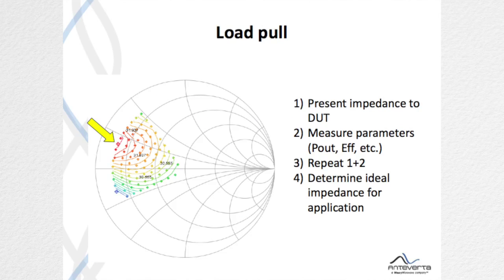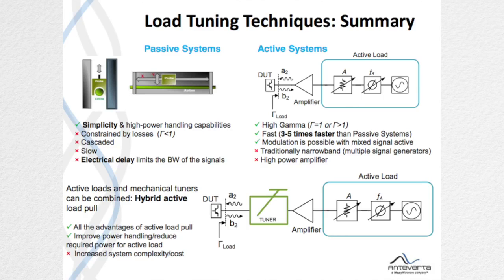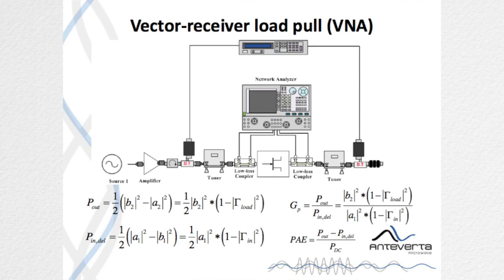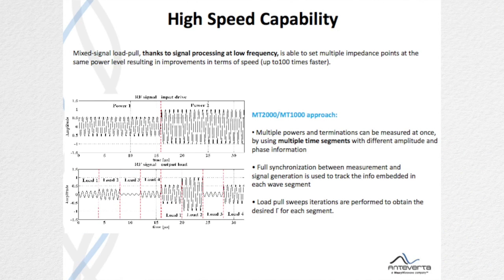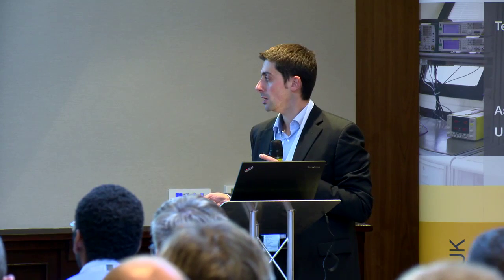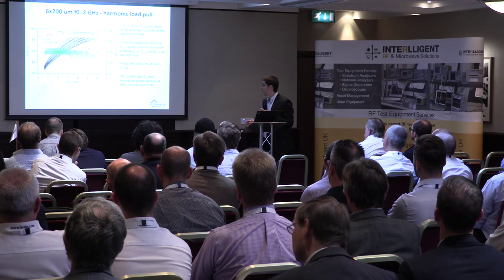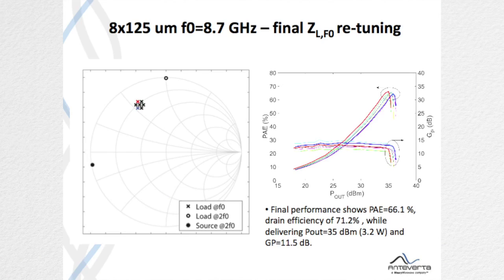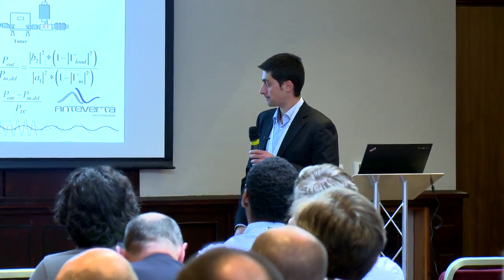Harmonic load pull investigations of high efficiency GaN power transistors